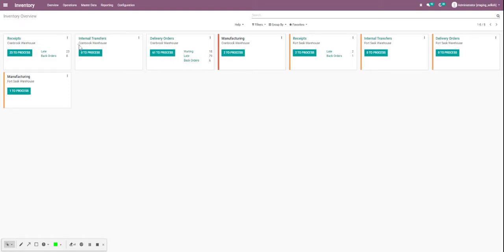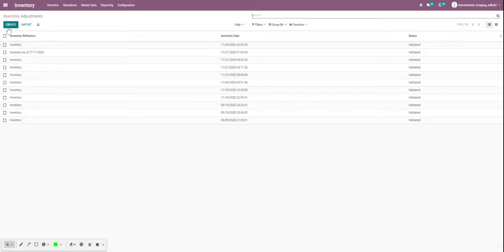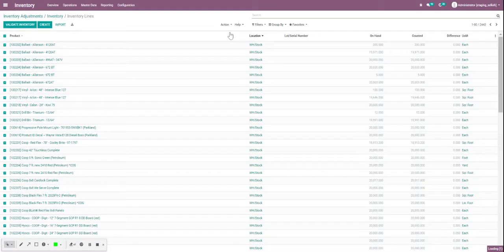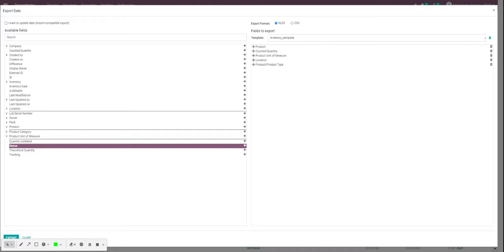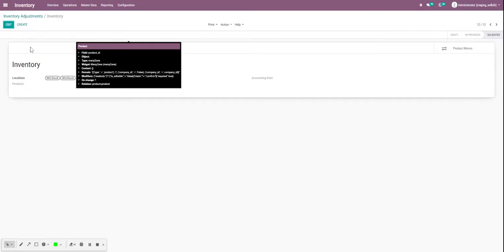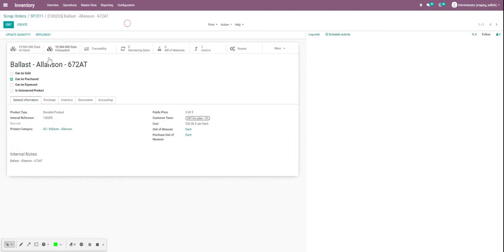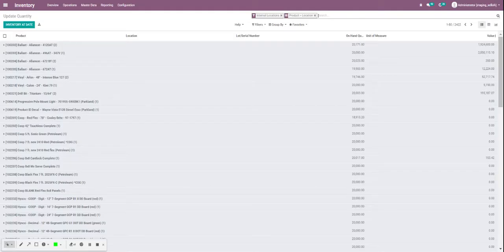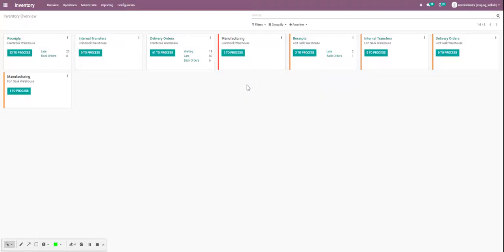Inventory user training